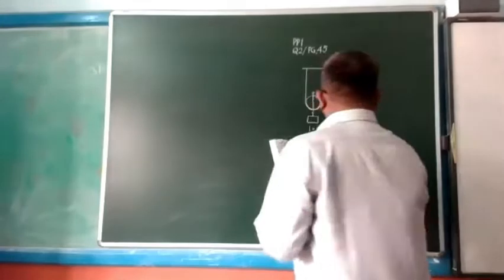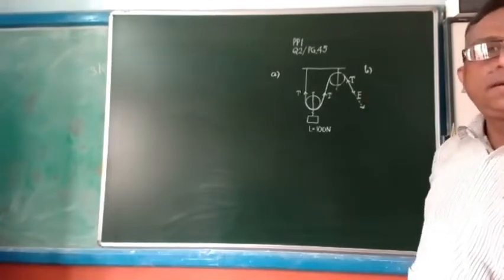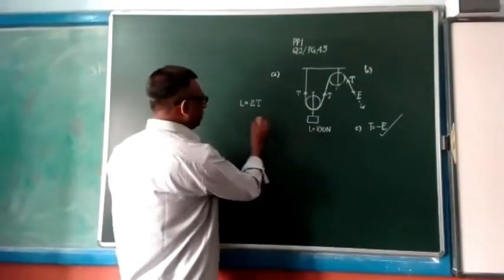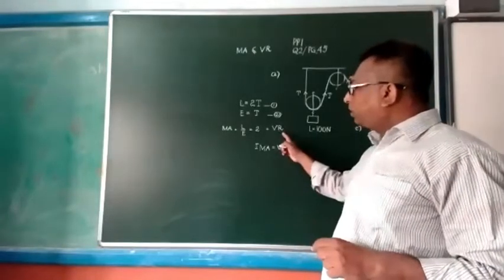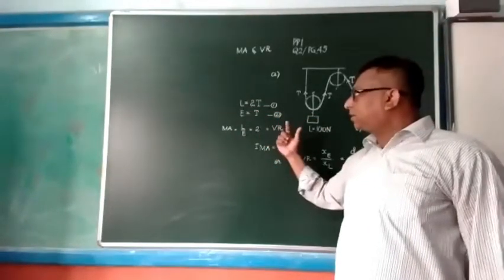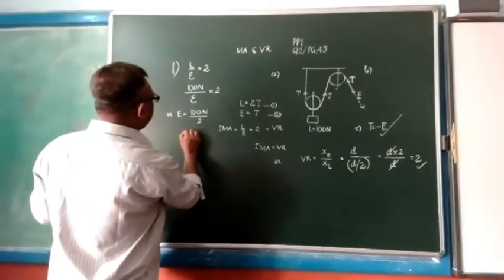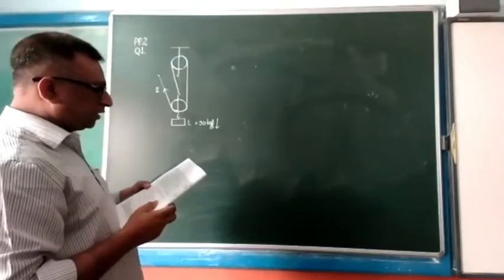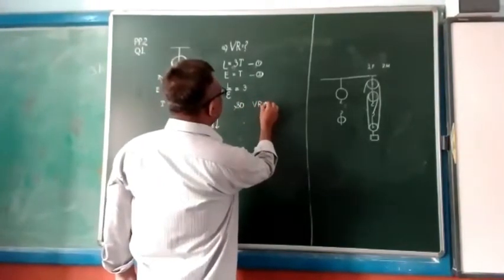Class 10 Physics (10/07/2021)